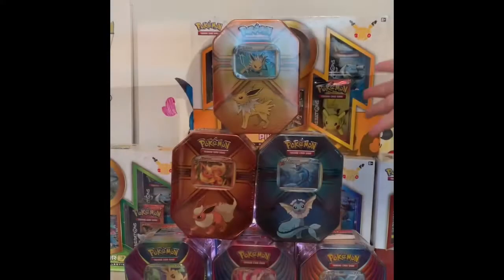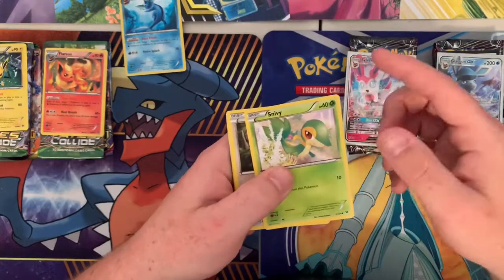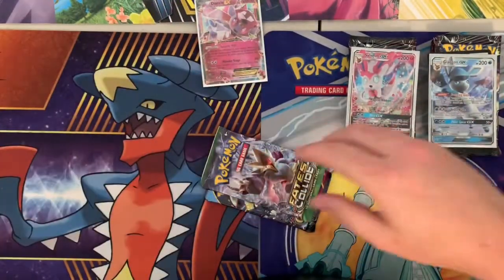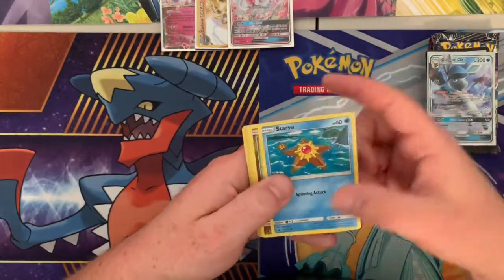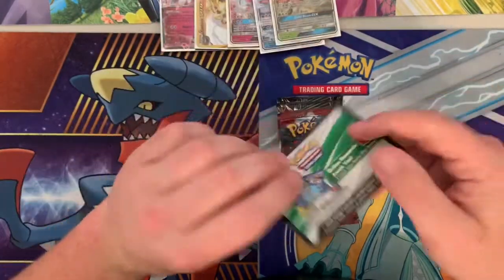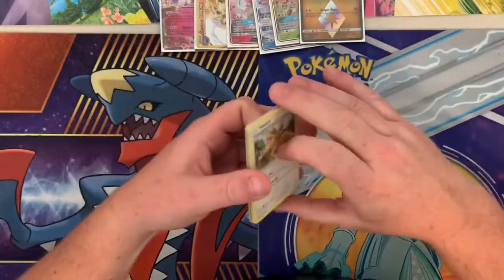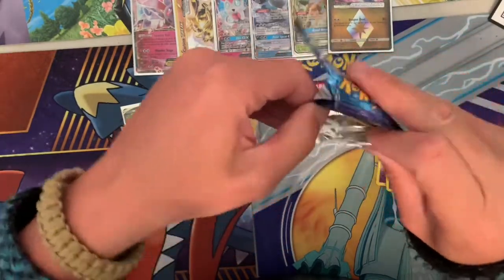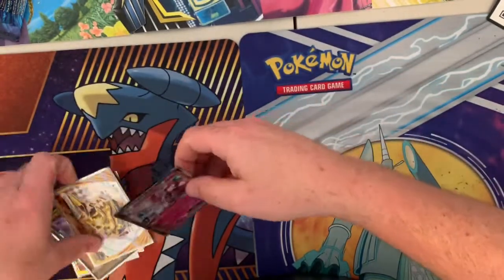All 6 Pokémon Eeveelution tins opening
All eeveelutions tin With a special guest chase!